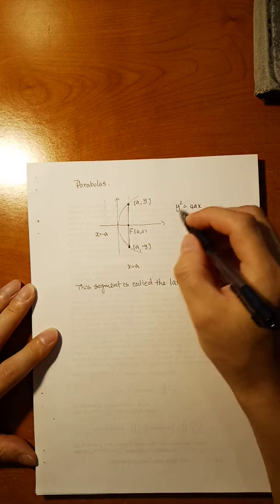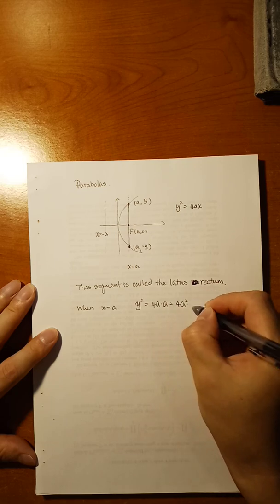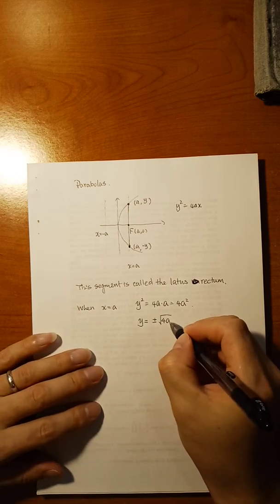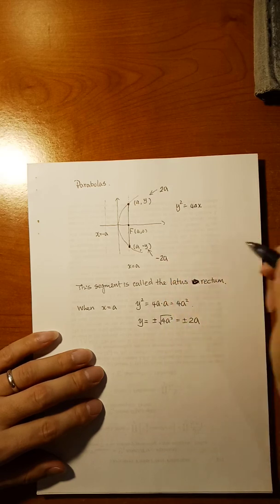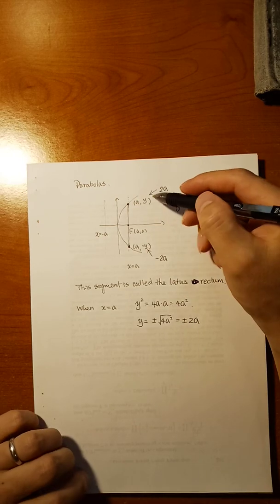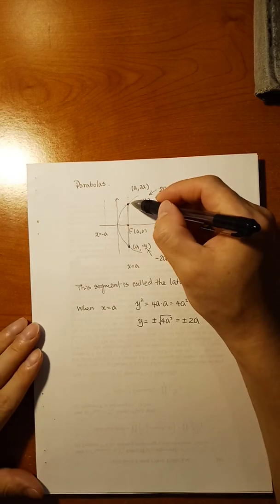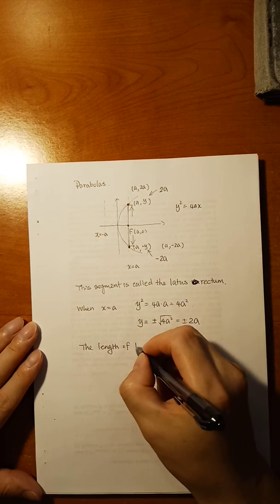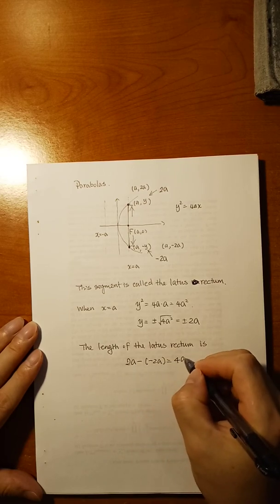06/20/2020 - MATE3018 - Latus rectum